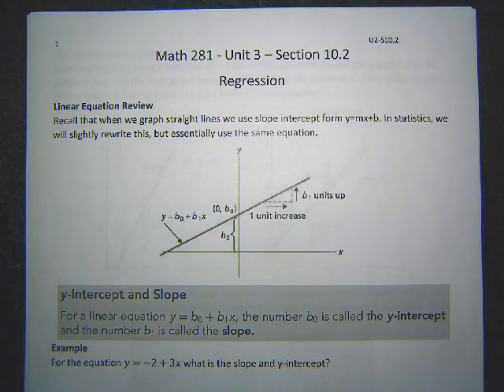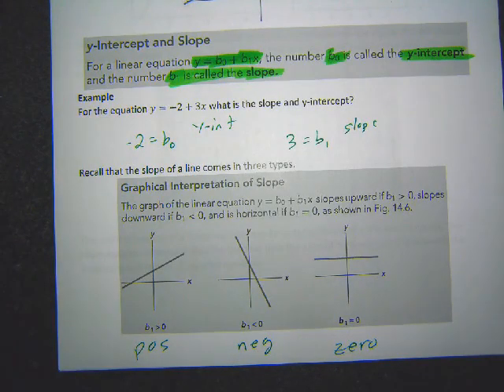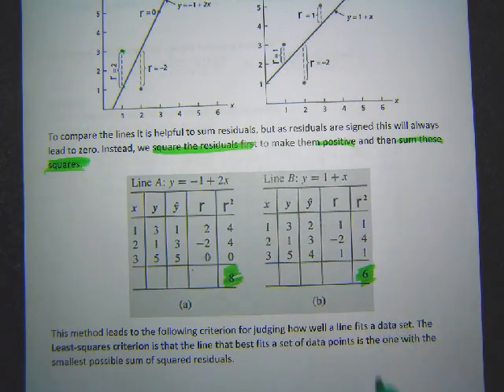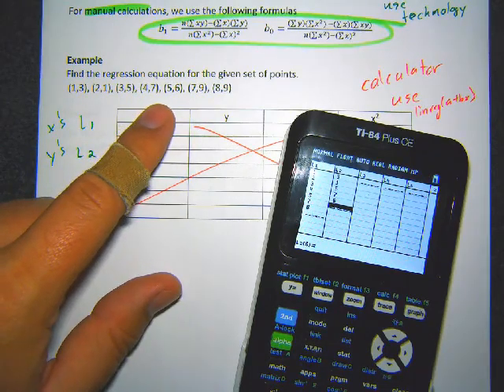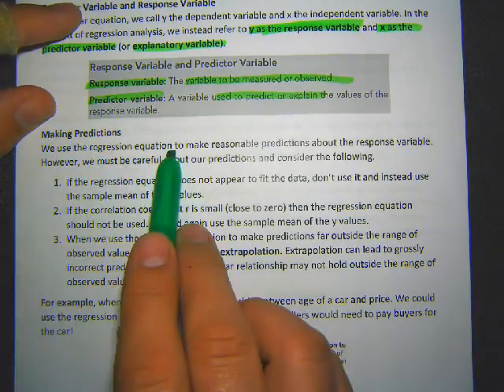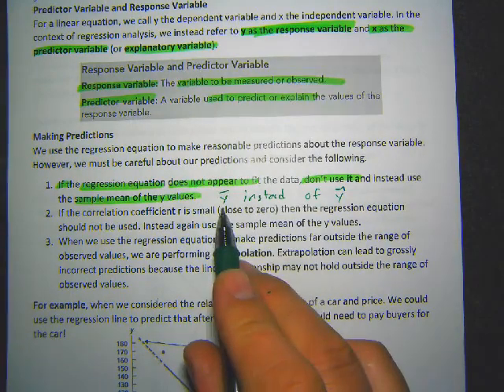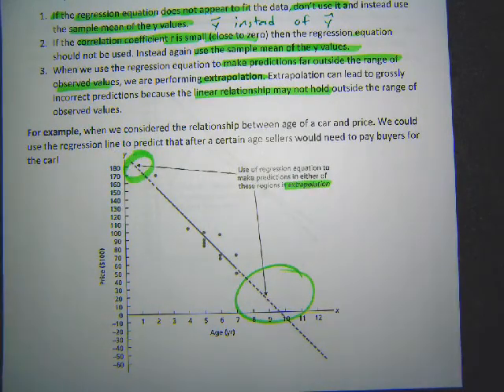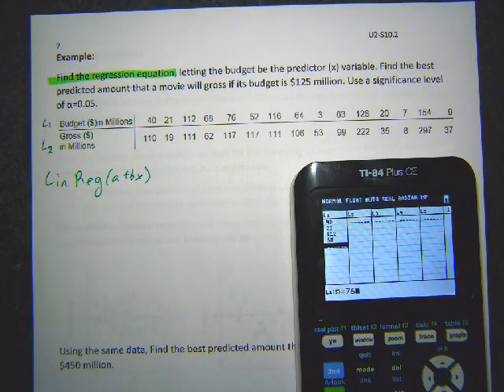Math 281 Sec 10.2 Regression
Video lecture for intro to statistics. In this lecture we cover how to create the regression equation for a set of data.